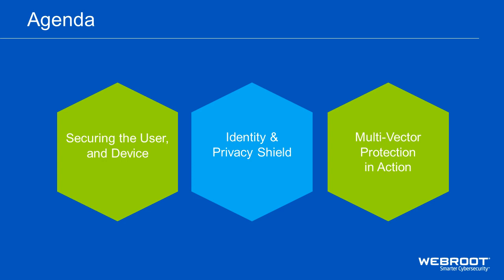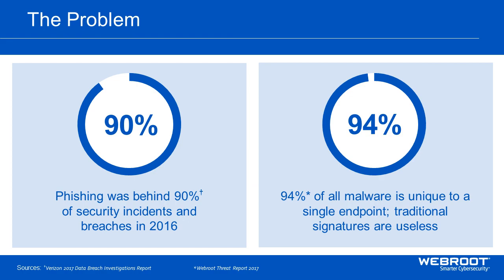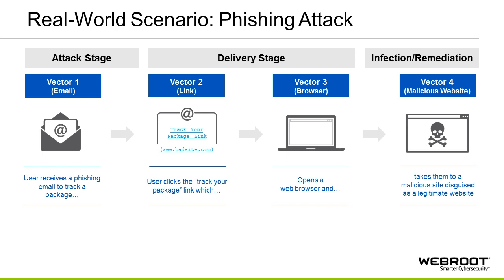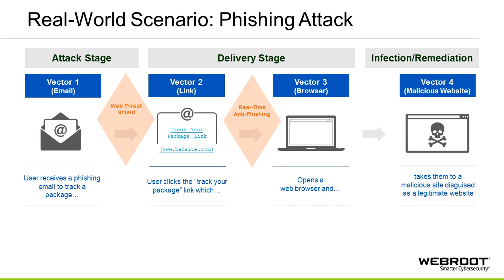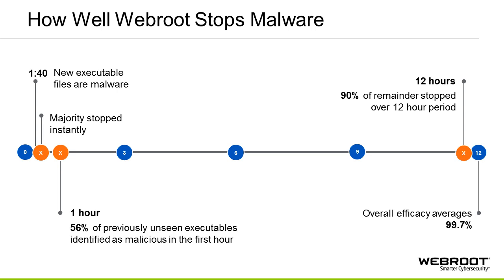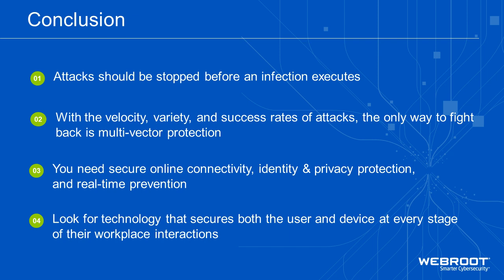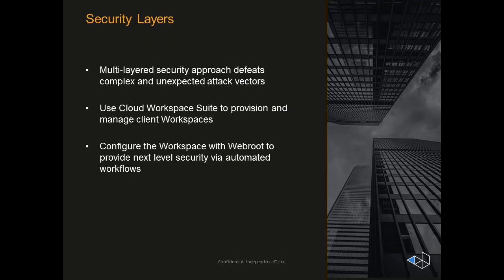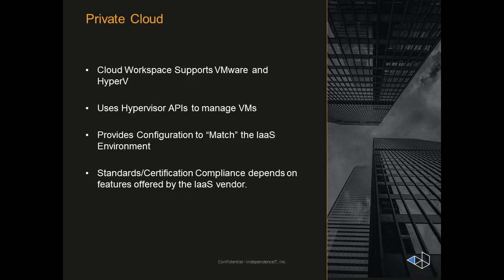Only Multi-Vector Protection Can Keep Today's Businesses Secure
Securing applications, data, and files in today's hybrid IT environment is complex enough. But even more challenges arise as cybercriminals combine a range of technologies to attack businesses from multiple angles—or “vectors.” Only multi-vector protection can keep businesses secure through the various stages of a cyberattack.

Listen to this webinar as we dive into the details of cloud environments, applications, migration, and securing data and users, no matter how or where they connect.